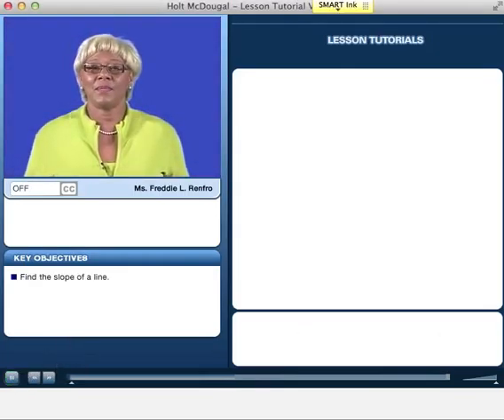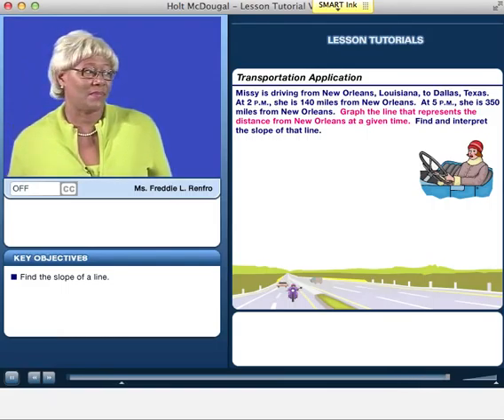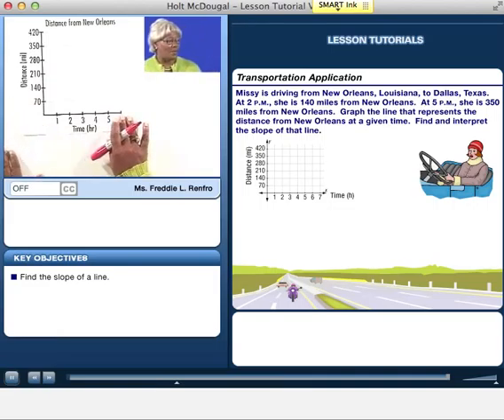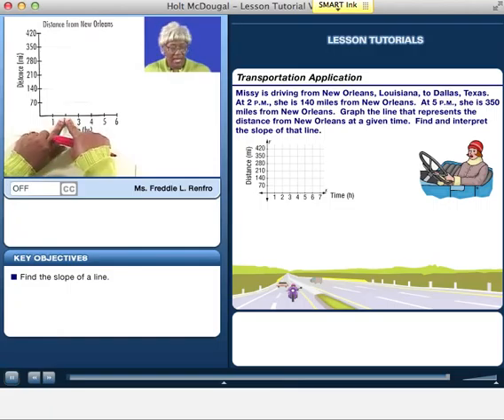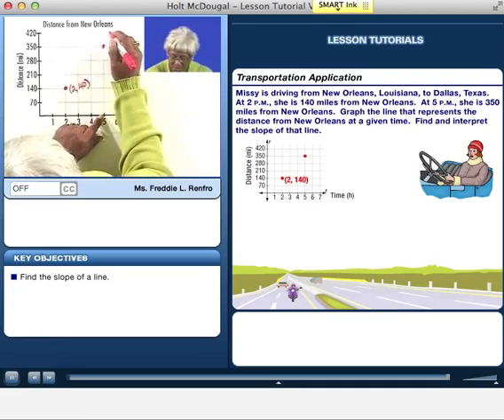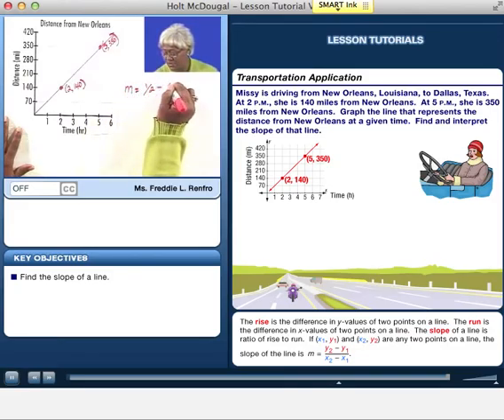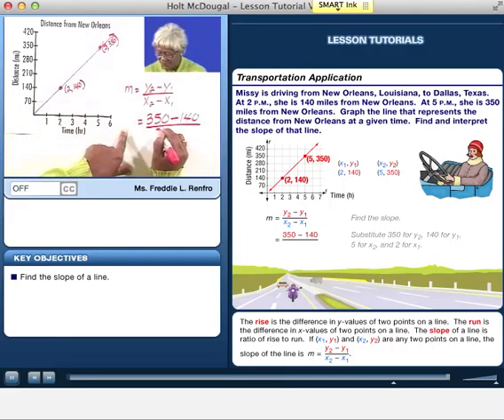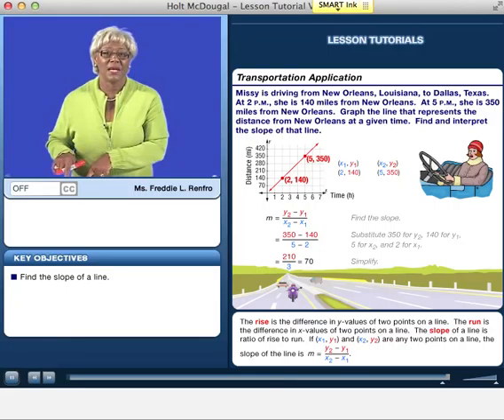3.5 Example 2